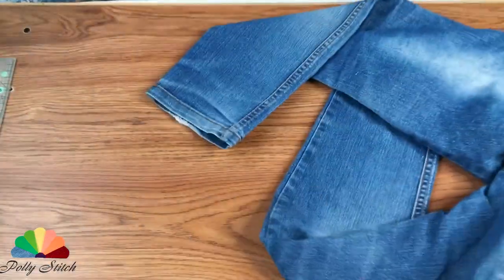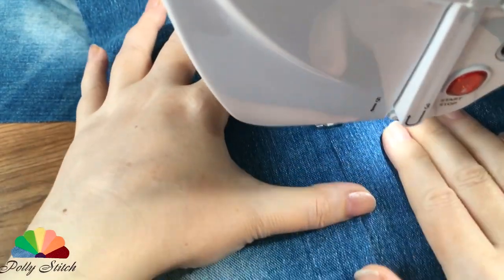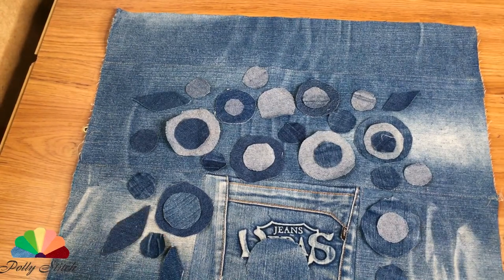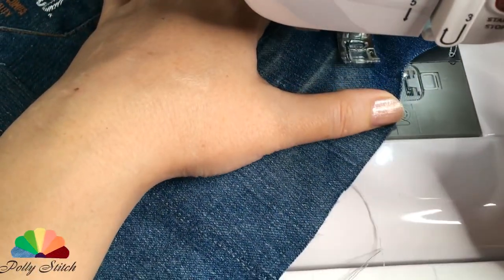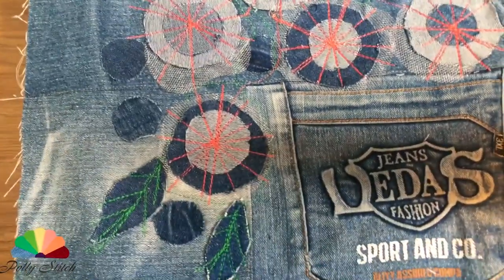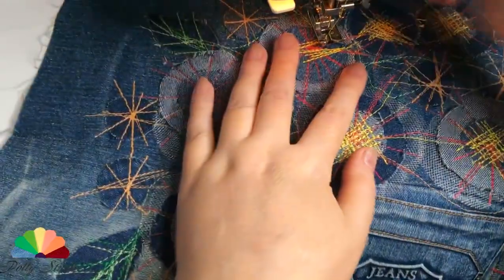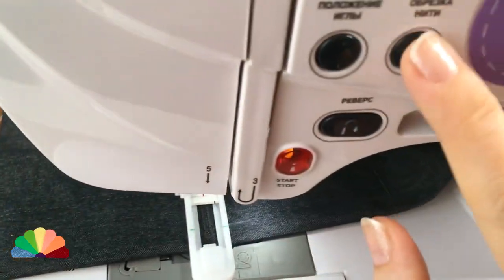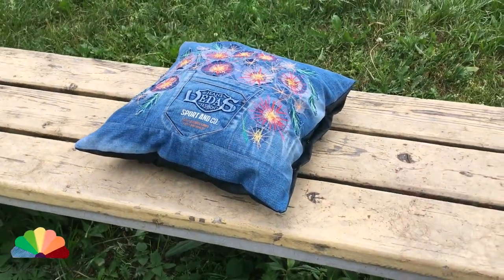Nobody believes I made this out of jeans DIY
The idea of a budget inexpensive gift that even a novice needlewoman can easily make.
Old jeans, which are associated with so many memories, can still serve their mistress as a decorative pillow. And the decor will be ... old jeans and the simplest bobbin threads. All materials for creativity are easy to find in any home.